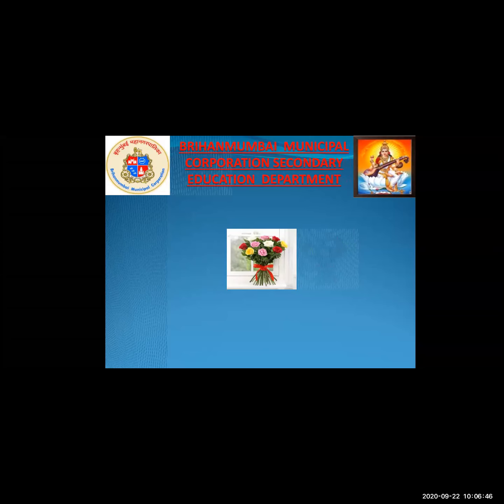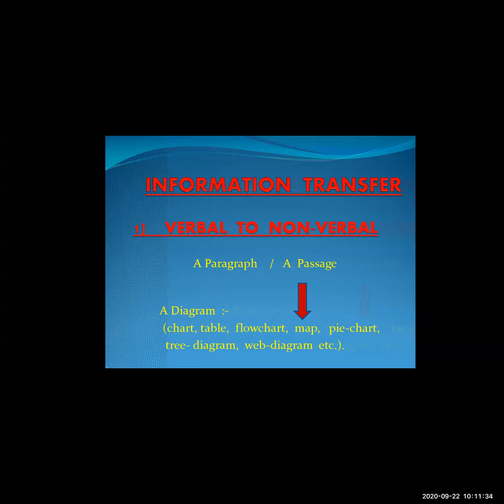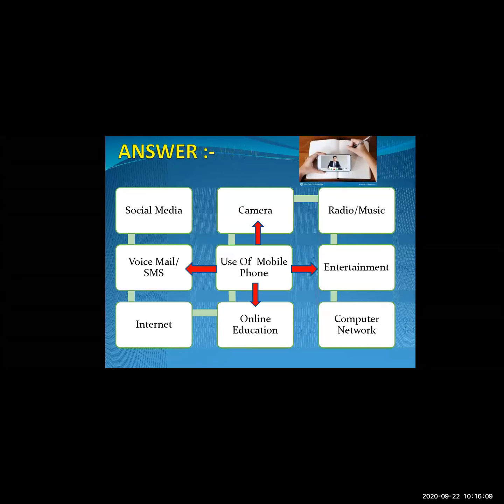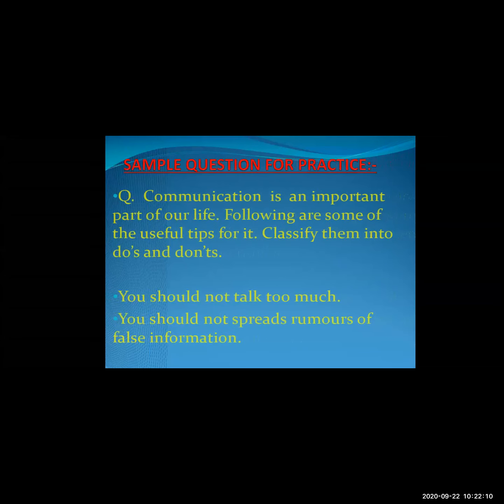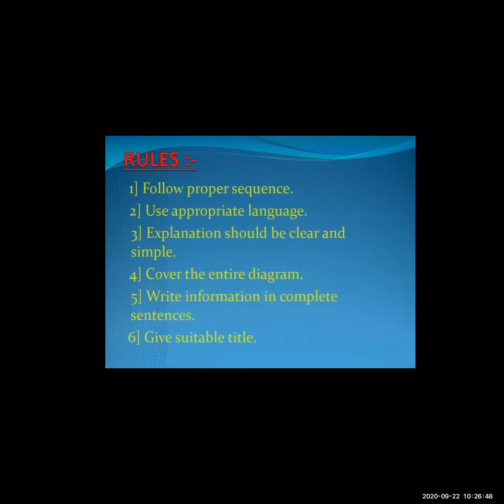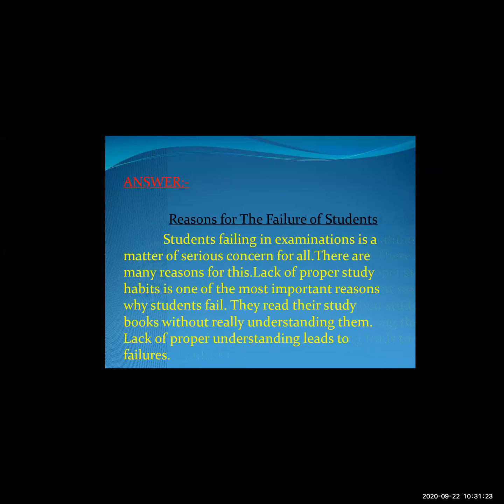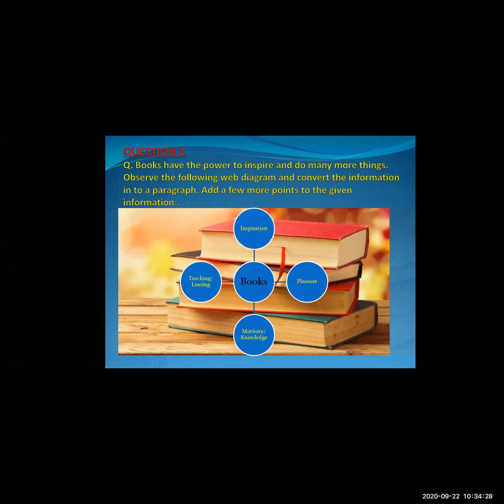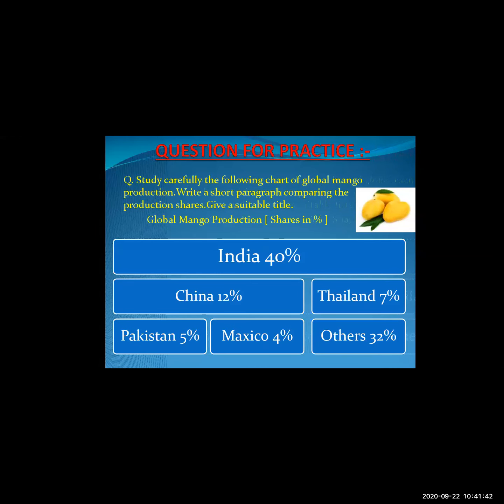BMC Edu Mar std 9 thEnglish writing skill presented by Priyanka Behare madam.asst tr mun.sec.school